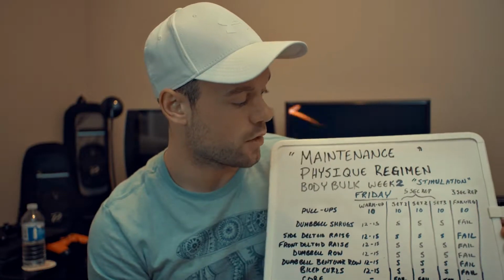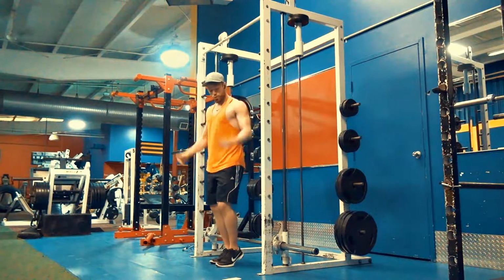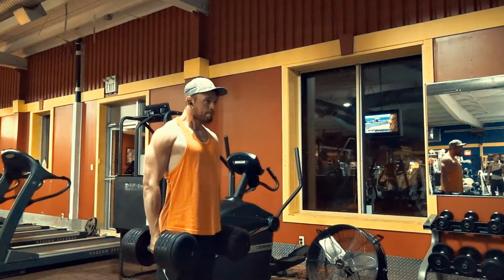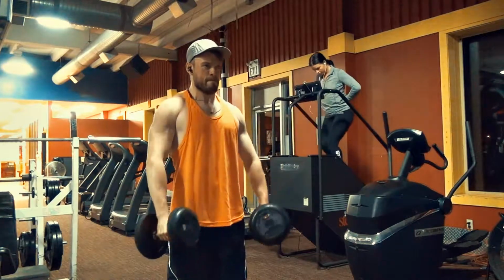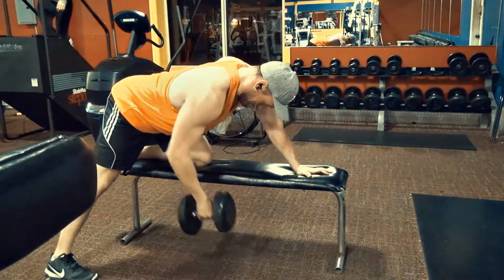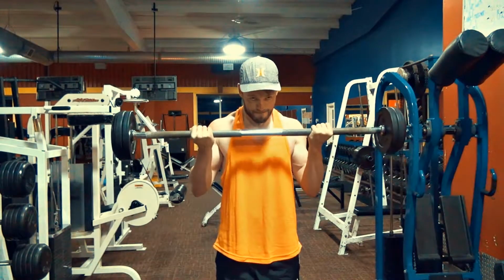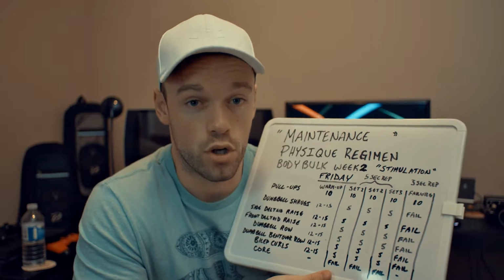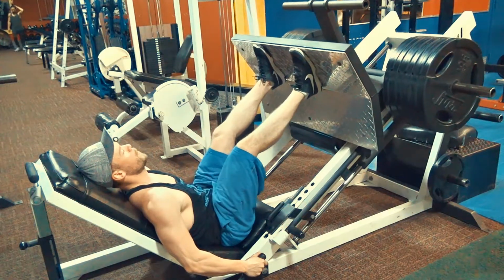Maintenance Physique Regimen - Body Bulk Week 2 Friday (Back Biceps)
Here it is finally! This is my diet and workout plan to stay lean while slowly gaining muscle mass as a natural lifter. This program is great for people who are new to bodybuilding or even intermediates who would like to switch things up for new results.

In this video I show the Wednesday routine for Week 1 of the "Body-Bulk." The Body-Bulk is 4 weeks worth of bulking in my Maintenance Physique Regimen.
Next is the Wednesday Routine for Week 3.

Videos edited, captured and performed by Jordan Robichaud.

These videos are just free information I wanted to put out there for friends and family.